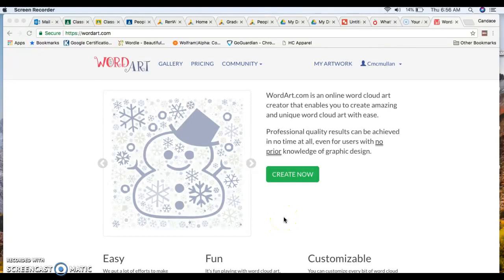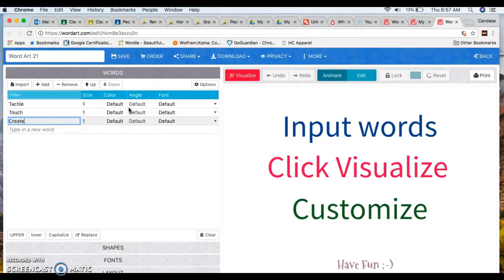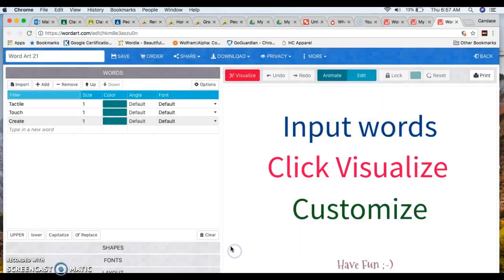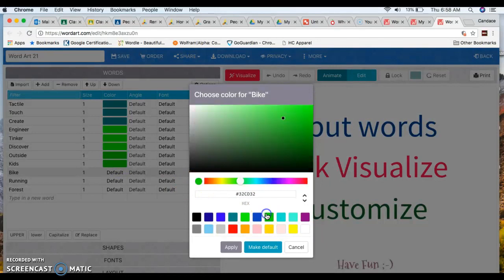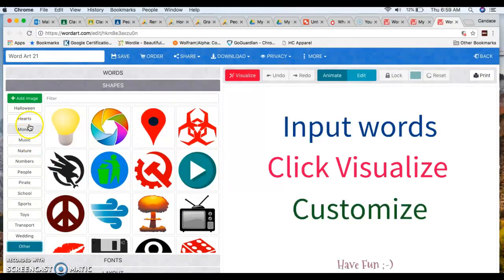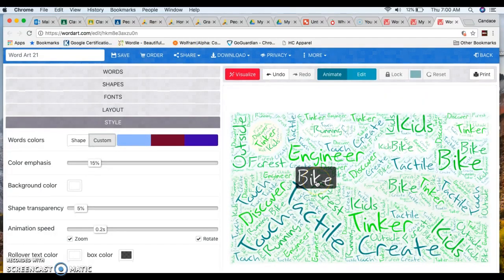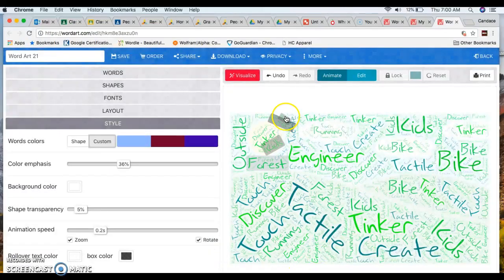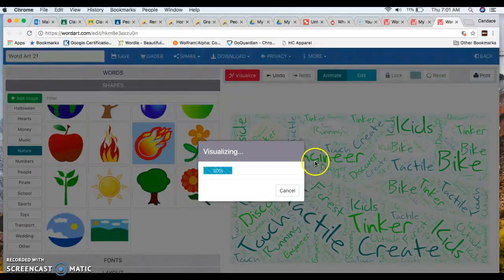Creating with Word Art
How to Create Unique images in Word Art